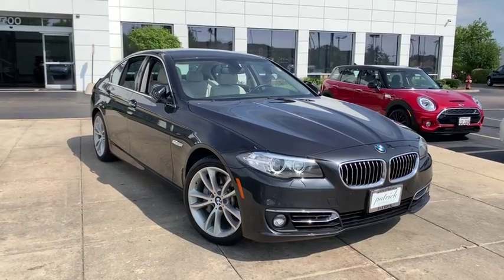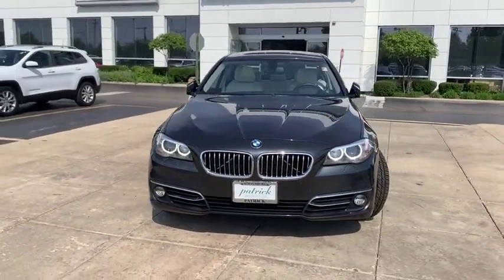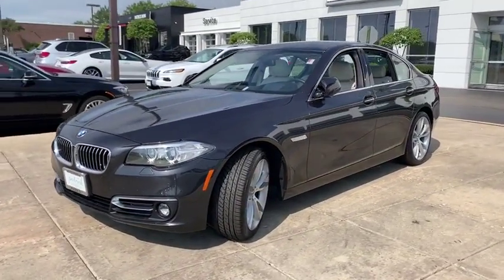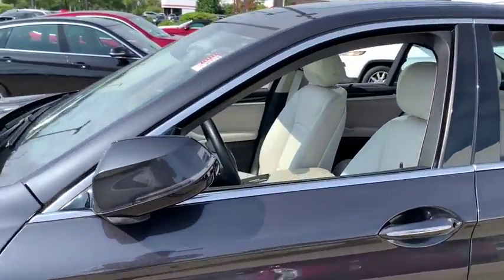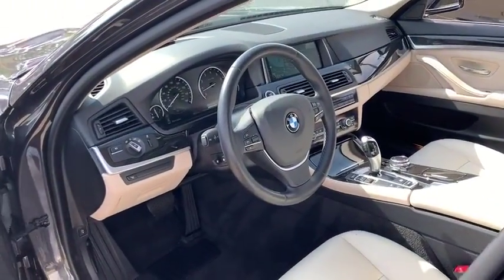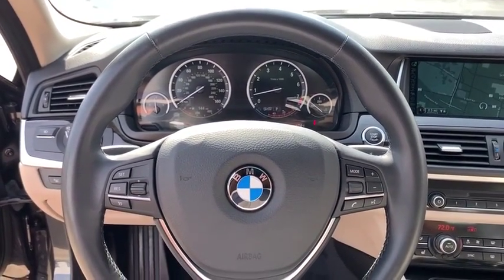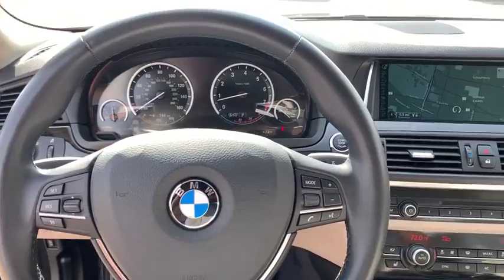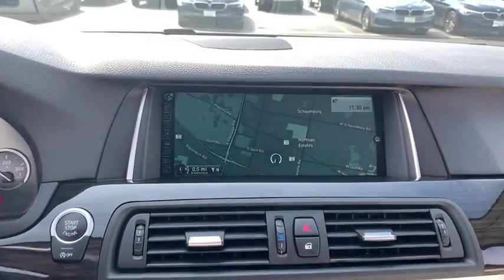2014 BMW 5 Series Schaumburg, Elmhurst, Westmont, Naperville, Barrington, IL N9595A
2014 BMW 5 Series
Patrick BMW: Servicing Schaumburg, Illinois near Elmhurst, Westmont, Naperville, and Barrington, IL.
2014 BMW 5 Series 535i xDrive - Stock#: N9595A - VIN#: WBA5B3C59ED537083

Patrick BMW
700 E Golf Rd.

Recent Arrival! 2014 BMW 5 Series 535i xDrive Brand New 2014 BMW 5 Series 535i xDrive it is well equipped with several options and highly sought after features. Come to Patrick BMW in Schaumburg and take it for a test drive around town. At The Patrick Dealer Group you can be sure you are getting a quality vehicle with first class treatment from one of the top dealers in Chicago. Stop by for a complimentary car wash and let us prove to you why you wont want to shop anywhere else for you next vehicle purchase. 'Taking Care of You Every Day, That's the Patrick promise!' Clean CARFAX.